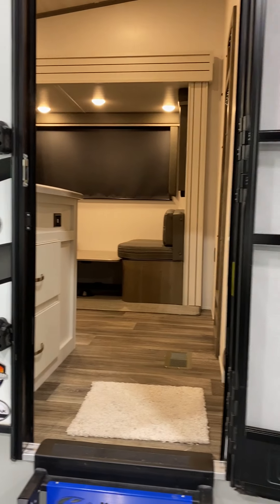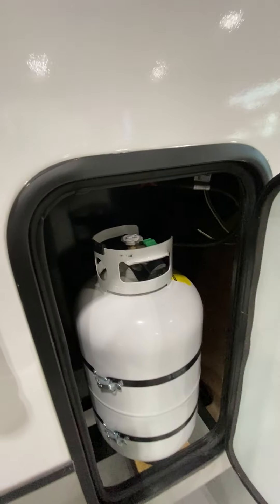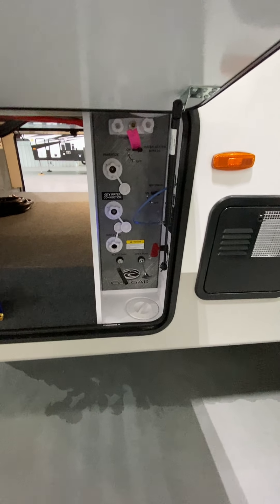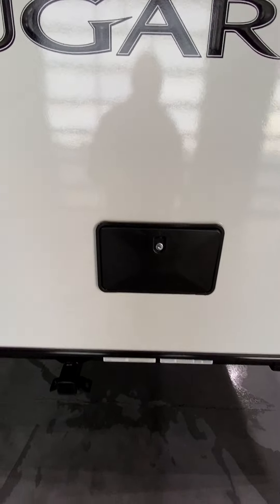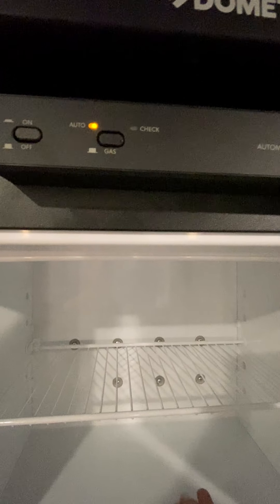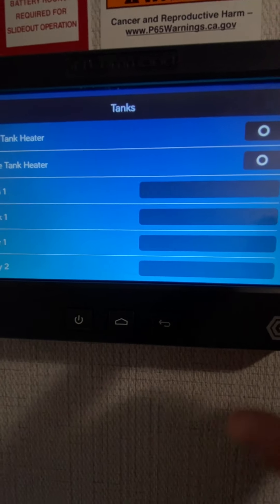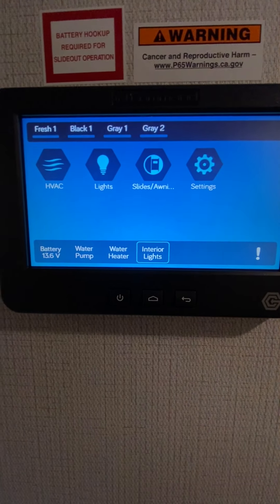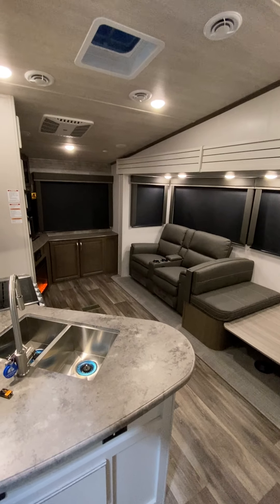Trimble Cougar 25RES